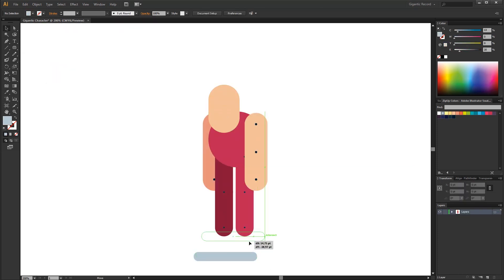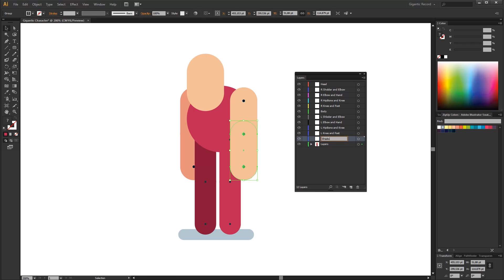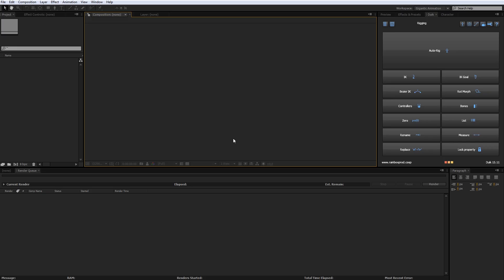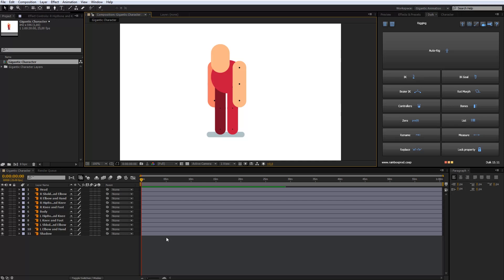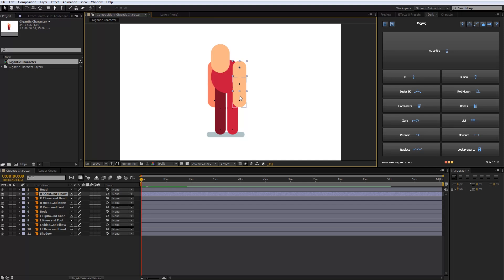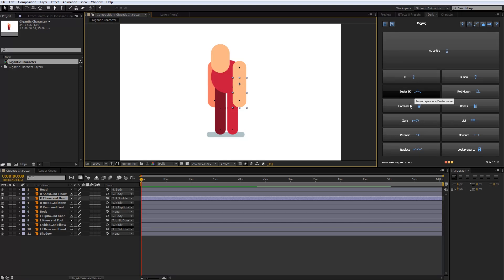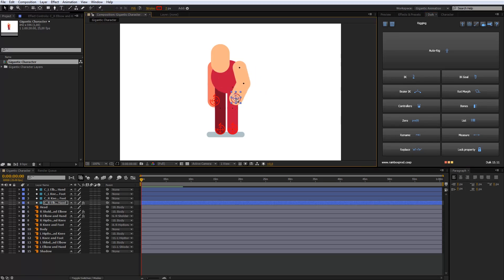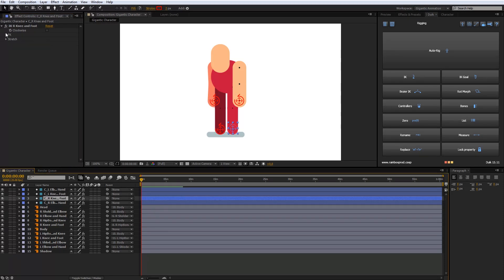Character Rigging, EASY Character Animation Tutorial In After Effects, Illustrator And Duik Plugin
Character rigging tutorial in After Effects and Adobe Illustrator ;) In this character animation tutorial I share how to crate a character rigging with Adobe After Effects, Illustrator and Duik Plugin. It's step by step character animation for beginners. I use simple flat design style for the character rigging. Enjoy :D

3) ANIMATION
Animation Techniques with 3D Effects in After Effects